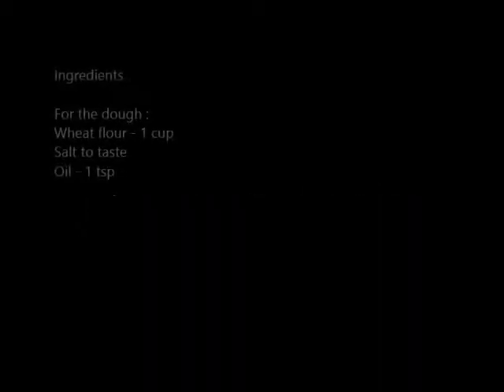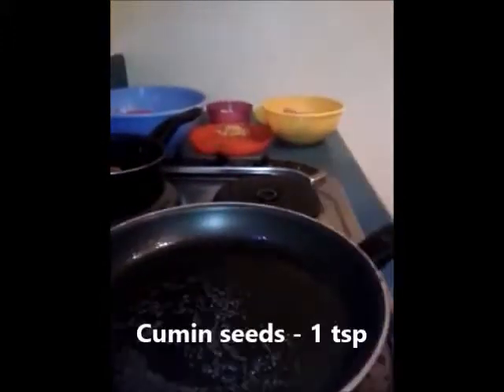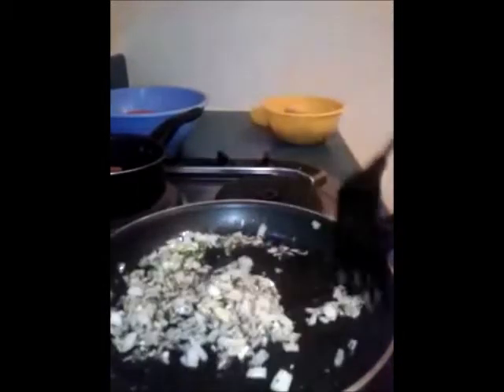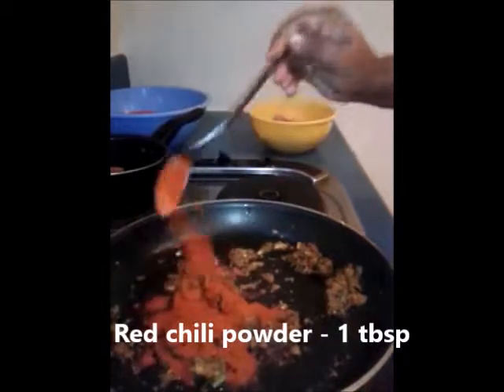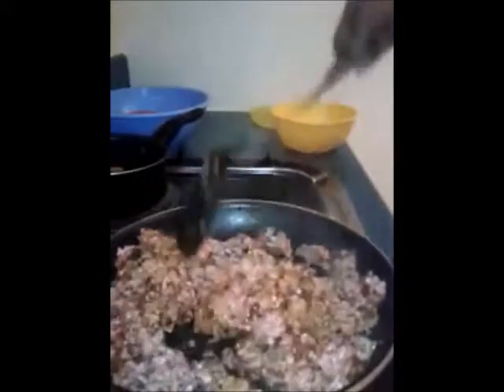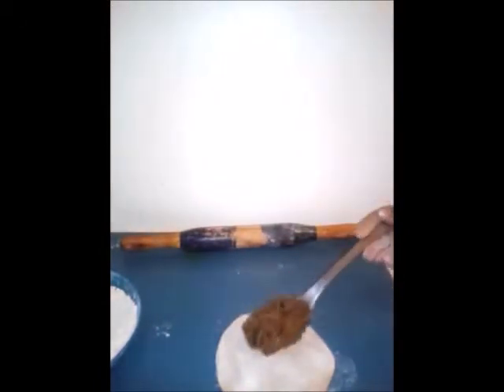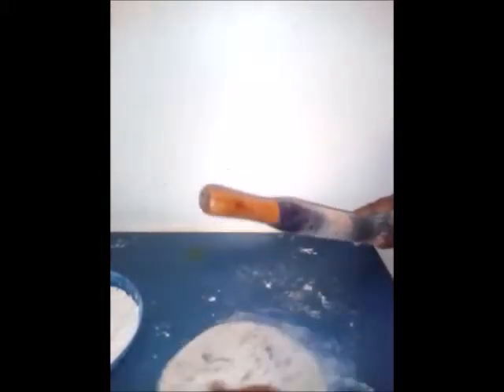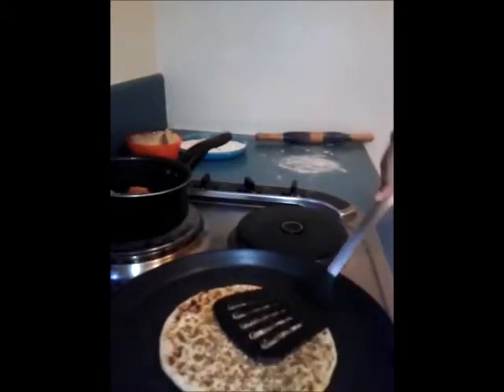Keema or Kheema Paratha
Keema or Kheema Paratha is a popular Indian flat bread stuffed with spicy minced meat mixture. It is a simple, easy to cook recipe which can be made with any type of minced meat including chicken. It is very popular during Ramzan.